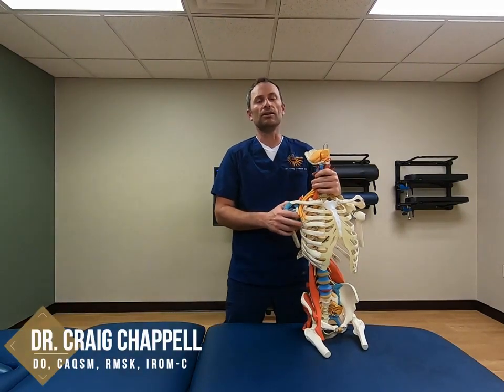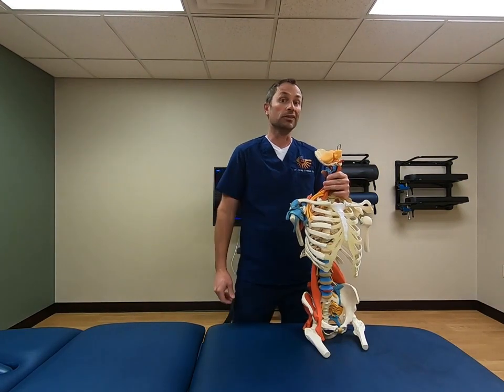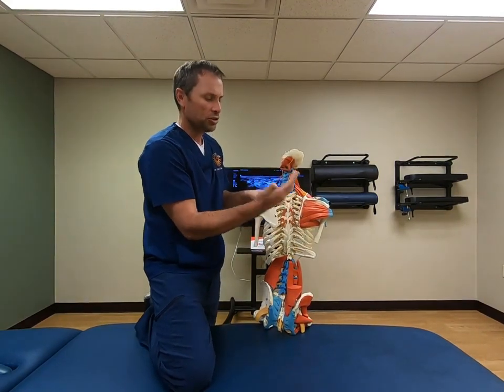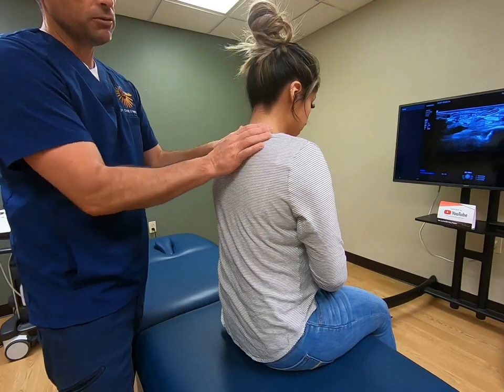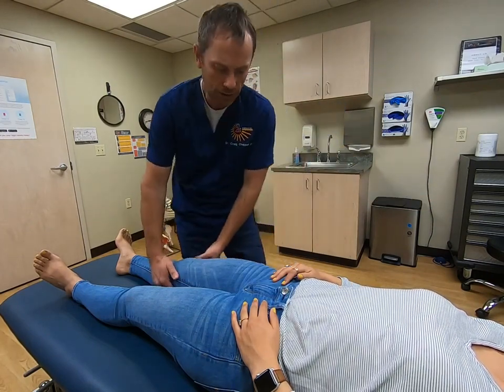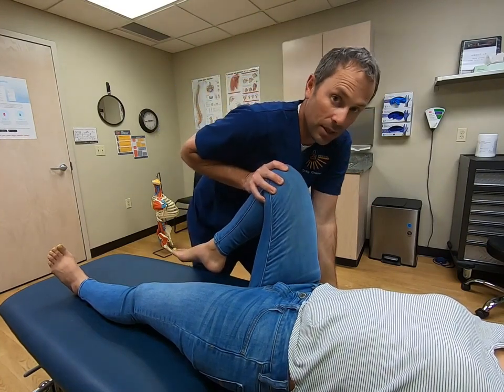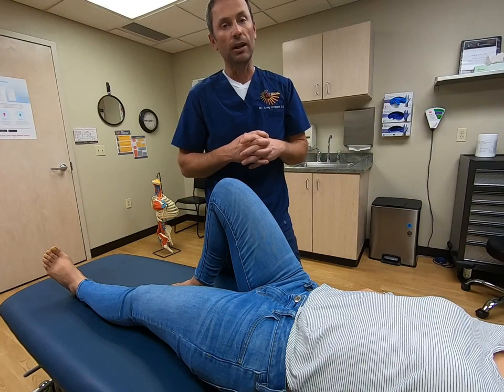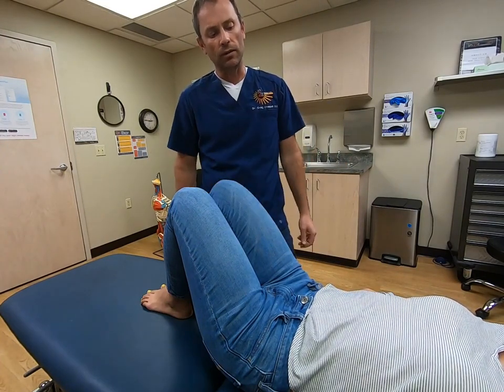Pregnancy Techniques During Social Distancing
The COVID-19 pandemic makes it difficult for our pregnant patients to visit our office. But Dr. Chappell put together a video to help you get through the pain during this time.